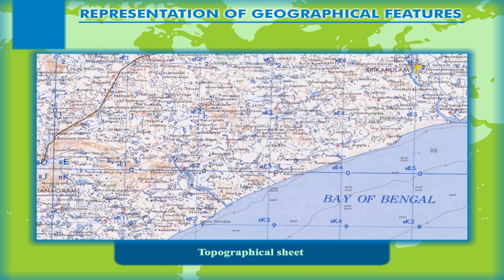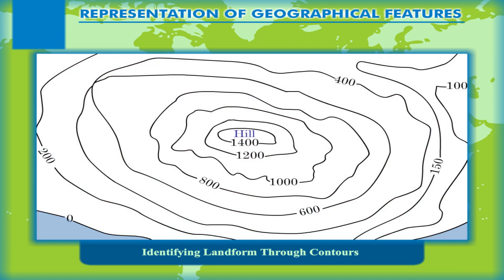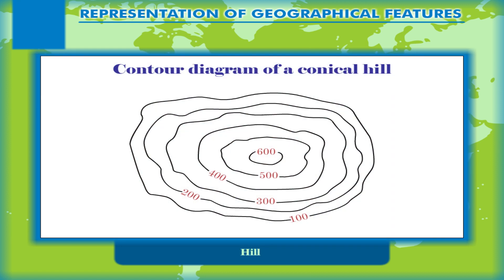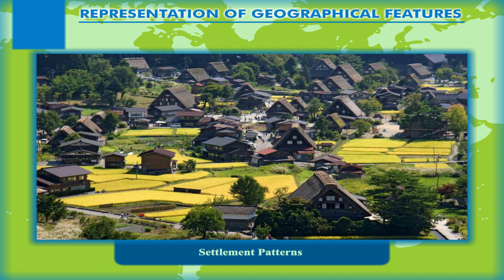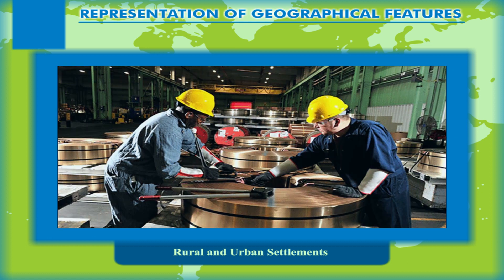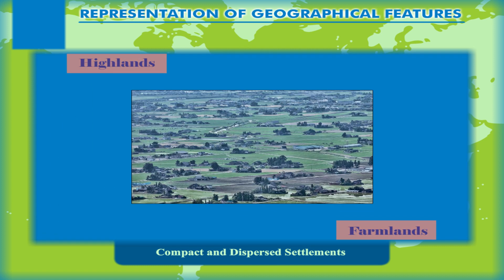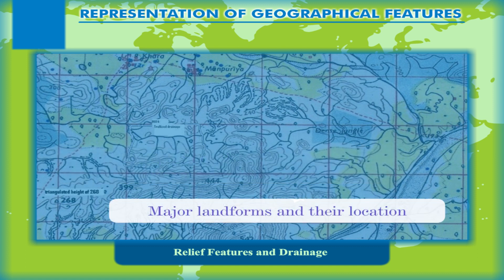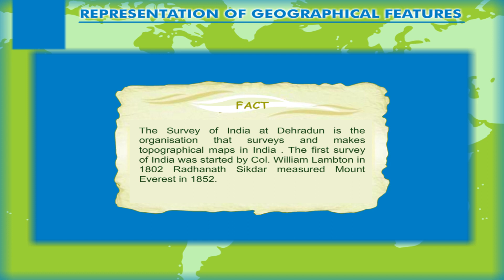Representation of Geographical Features class-8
This video from Kriti Educational Videos gives a description about contours, representation of geographical features, about topographical sheets, interpreting the contours, identifying landforms through contours, the settlement patterns and interpretation of topographical sheets. This video is suitable for class 8. Video uploaded under permission from Kriti Prakashan Pvt Ltd, copyright
Contents:
1. Interpreting contours
2. Identifying landform through contours
3. Settlement patterns
4. Interpretation of topographical sheets